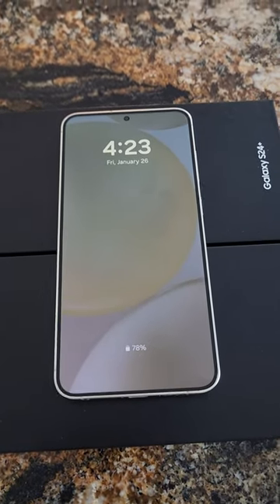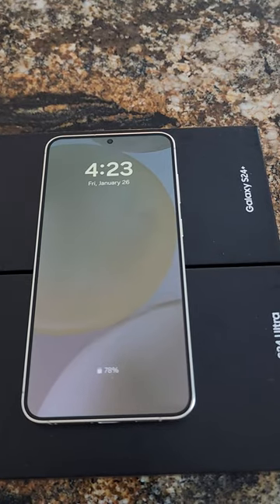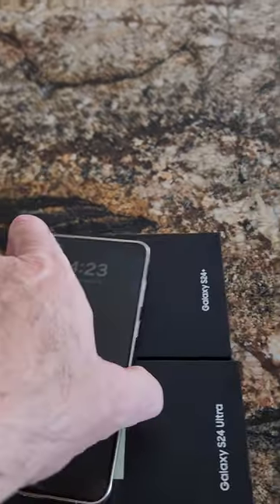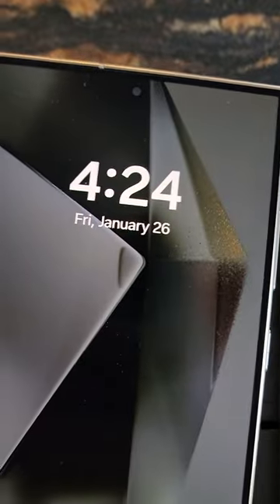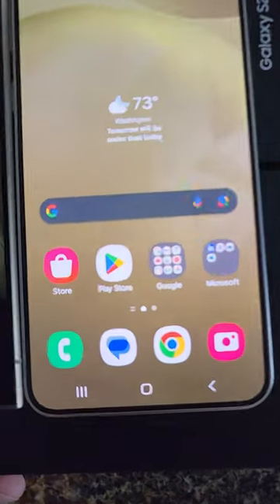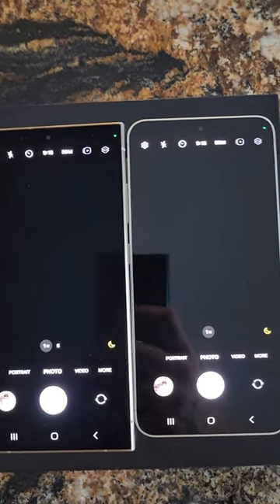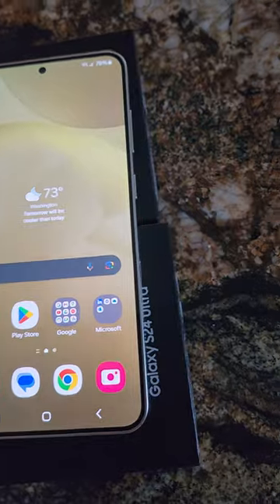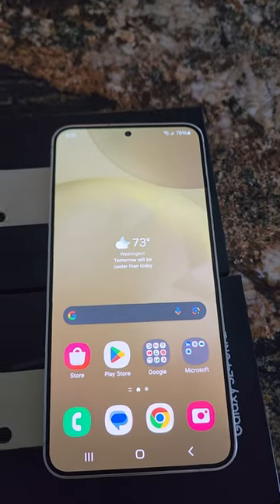Samsung S24 Plus S24+ Amber Yellow Brief Review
S24+ in creme/gold color.

See my other vids for comparison to the S24 Ultra.

Which will you go with? I prefer the size and weight of the S24+.